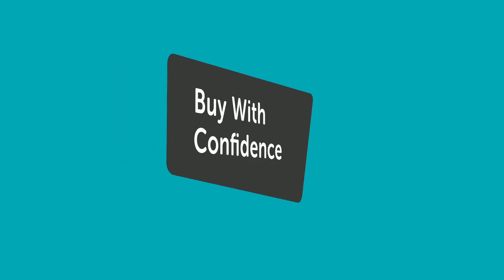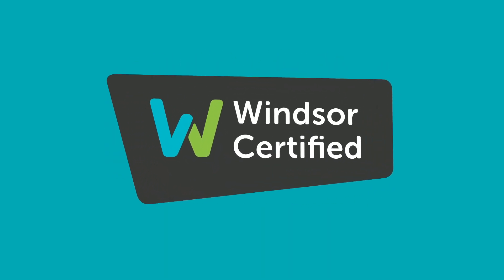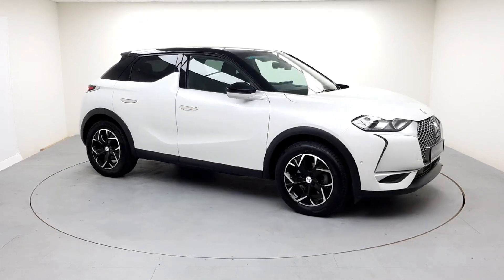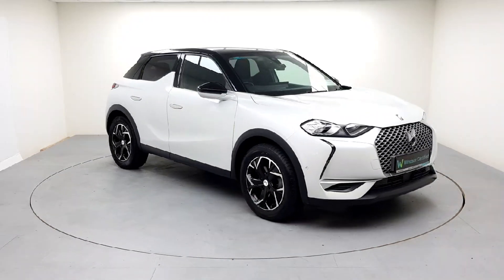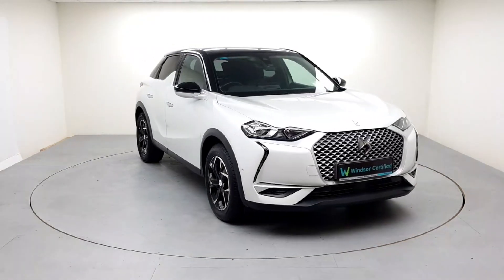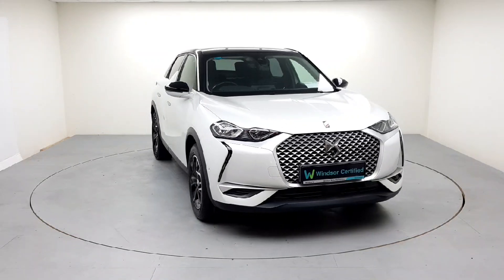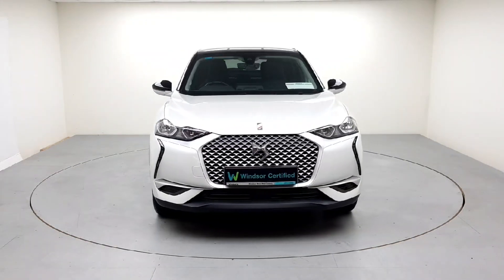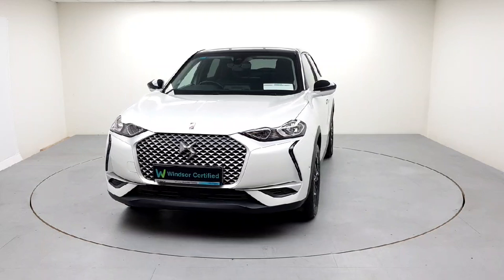KV20DPX - 2020 DS Automobiles DS 3 Crossback Ds 3 Crossback Prestige Ev Pr...